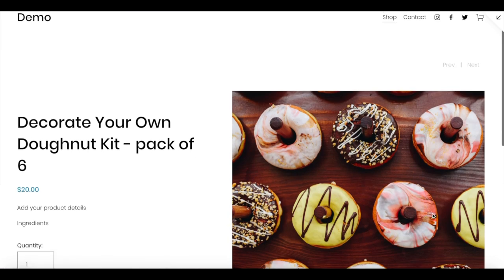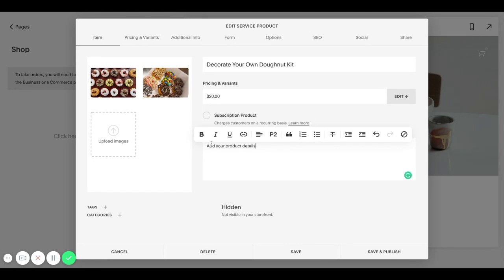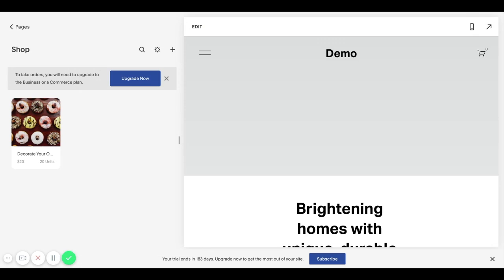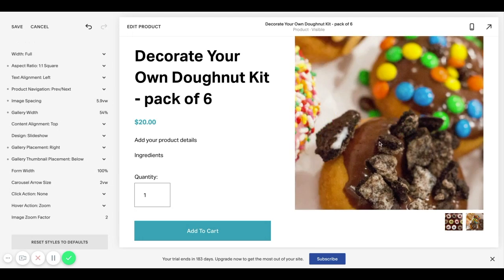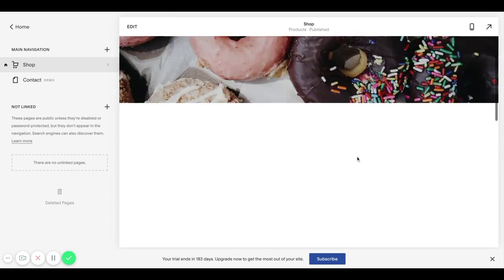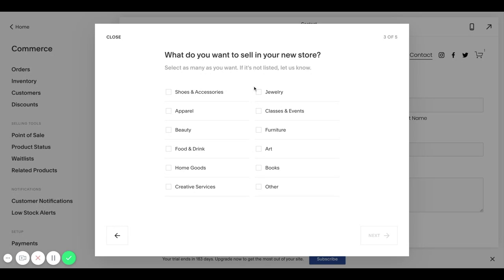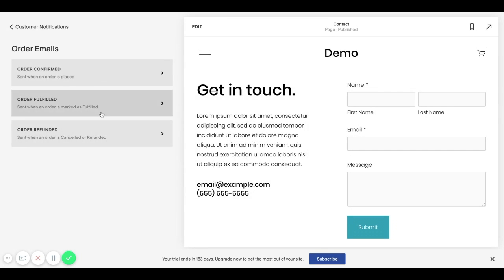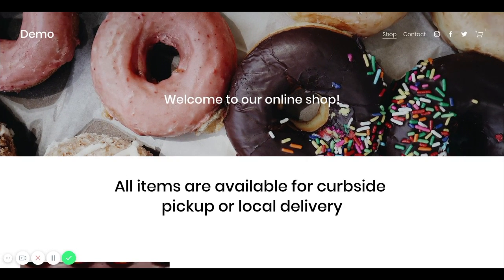2020 Tutorial: How to Build an Online Store with Squarespace (version 7.1)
A complete tutorial on how to build an online store on a Squarespace using a Squarespace 7.1 template. Learn the step-by-step process on how to set up, build, and launch an eCommerce website using Squarespace 7.1. Sell your services, digital, and physical products online. Learn how to tweak your online store for curbside pickup, takeout, or local delivery.

About Me: I help entrepreneurs build better online businesses with Squarespace. To take a sneak peek of my new Squarespace templates and launch your website in days (not months!), go